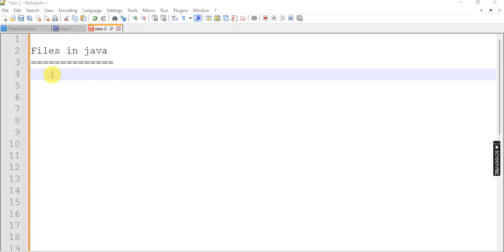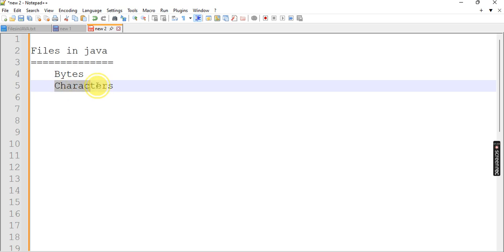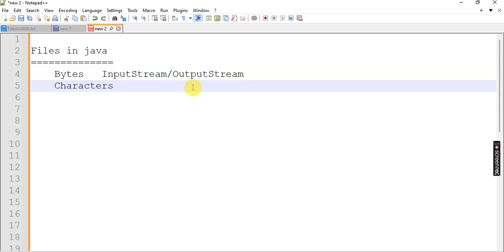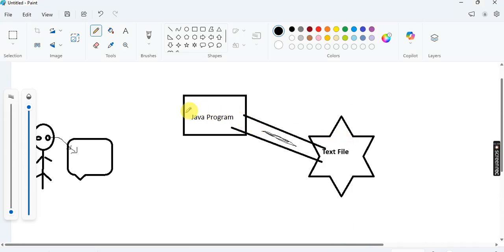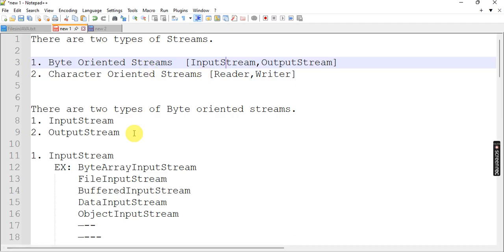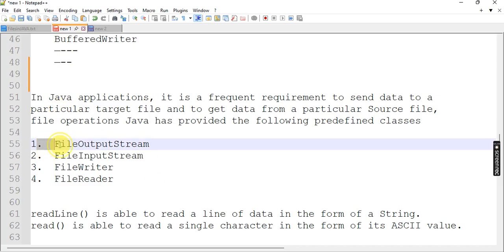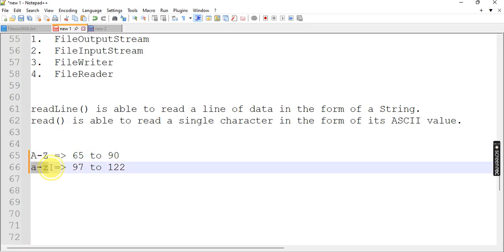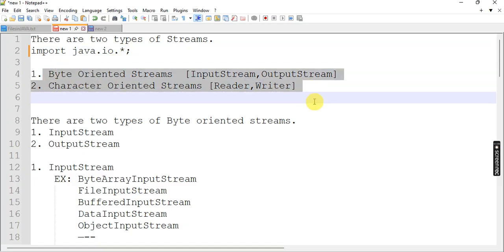TextFiles and streams part1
TextFiles and streams of Data